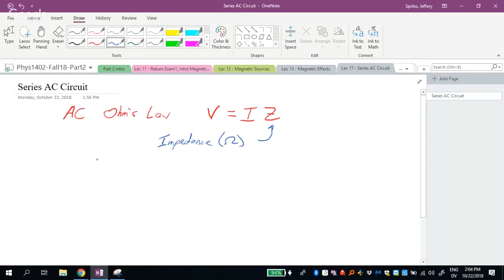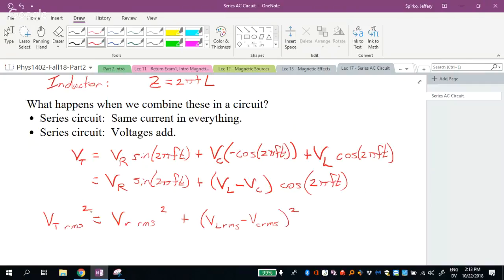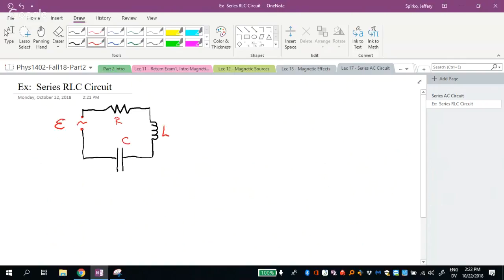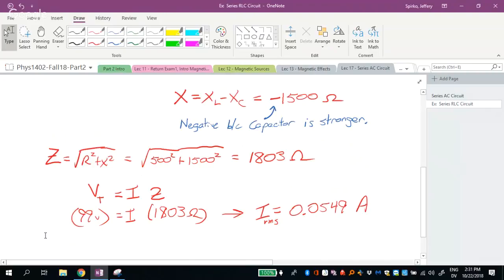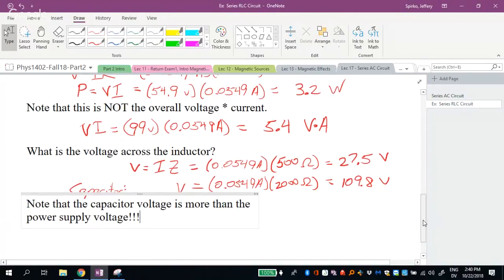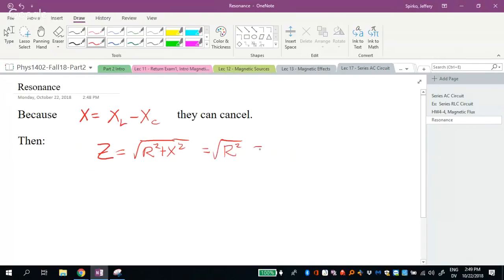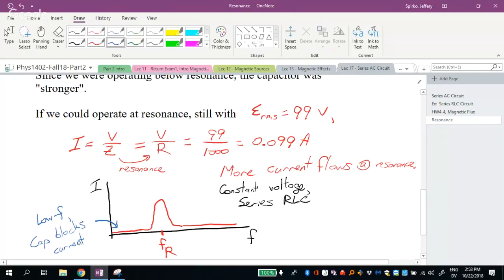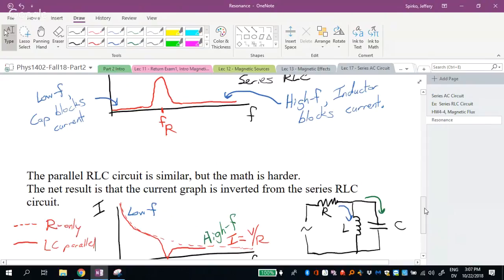Phys1402-Fall18 Lec 17 Series RLC Circuit